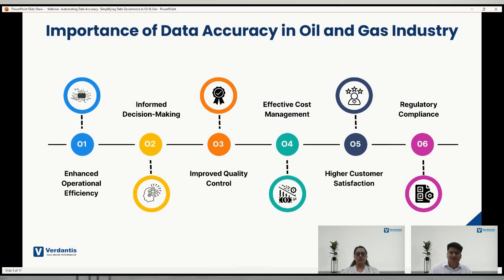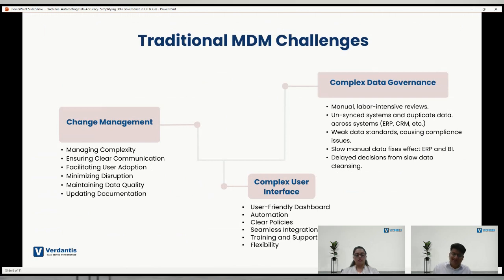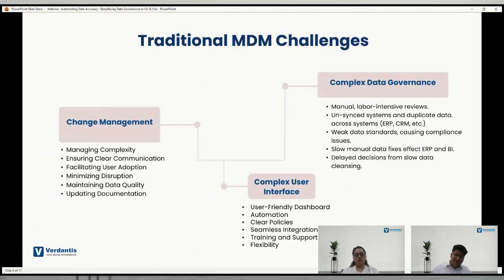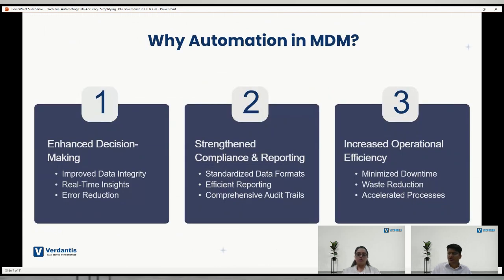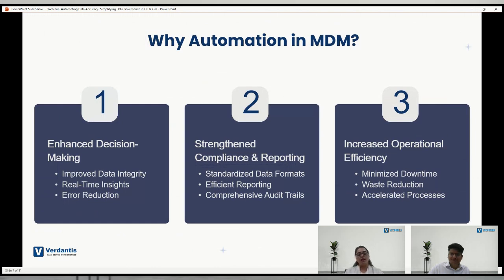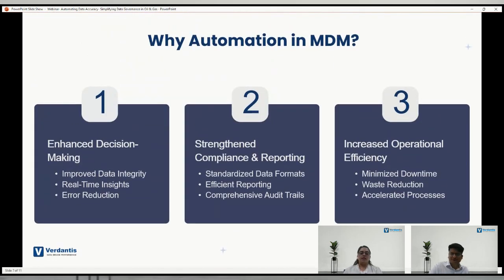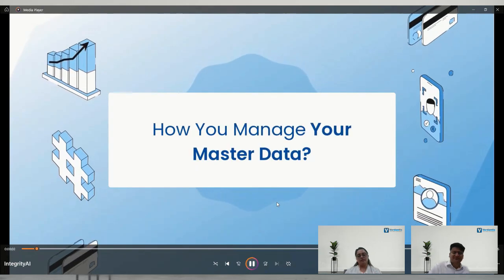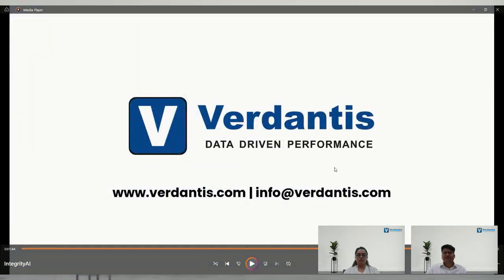Simplifying Master Data Governance in the Oil and Gas Industry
Unlocking Business Value:

Watch this exclusive webinar featuring Rohan Salvi, Associate Director, and Monisha Ubriani, Tech Lead, as they discuss how Verdantis is revolutionizing user experience with AI-based master data solutions.

Watch This Webinar to Understand:

• Overcoming the Limits of Manual Data Entry and Enrichment
• How AI Streamlines Data Enrichment and Minimizes Manual Work
• Leveraging Data to Drive Manufacturing Efficiency and Innovation
• Enhancing Data Quality and Governance through Effective Data Enrichment
• Live Demo of Our Integrity Platform’s Advanced Data Governance Capabilities

Speakers:

Rohan Salvi – Associate Director

Monisha Ubriani – Tech Lead